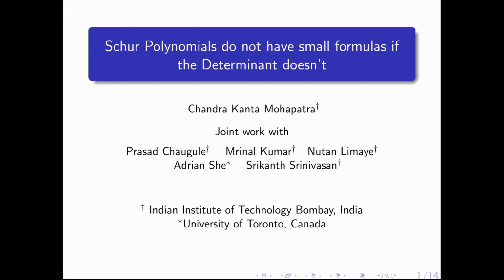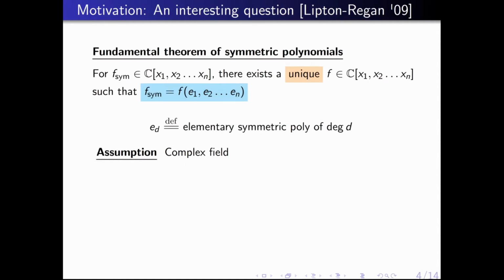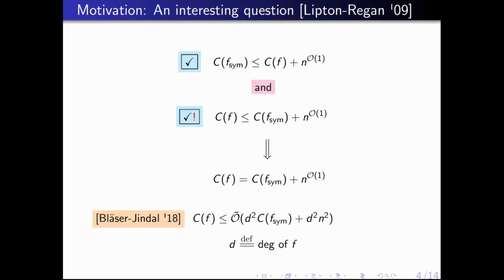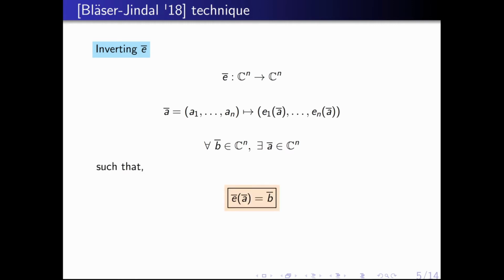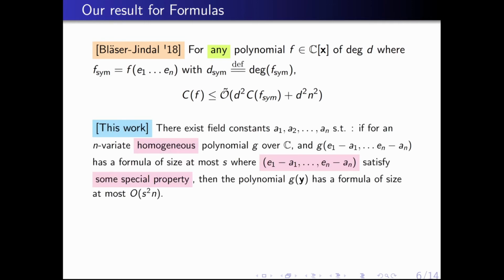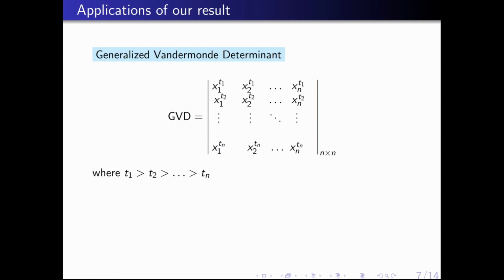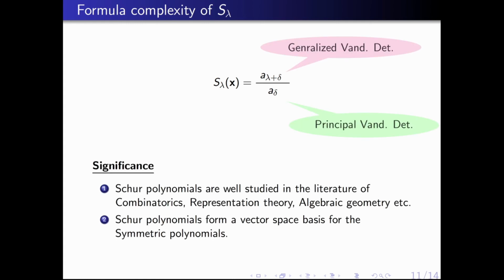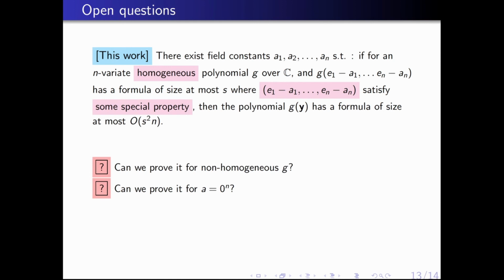Schur Polynomials do not have small formulas if the Determinant doesn't! - Chandra Kanta Mohapatra